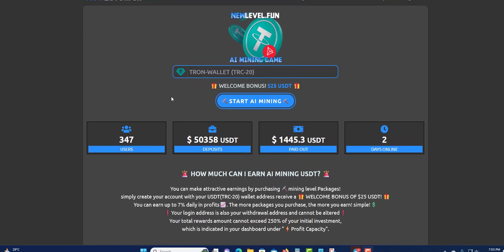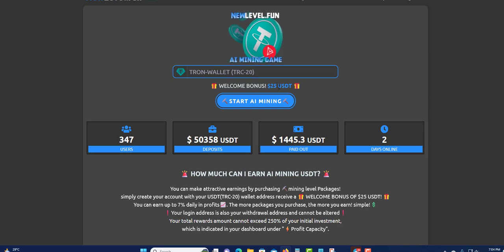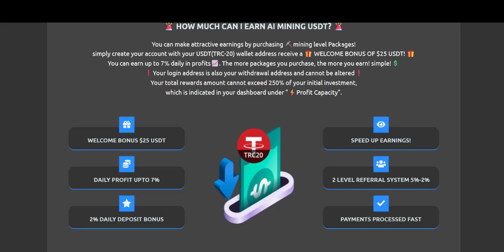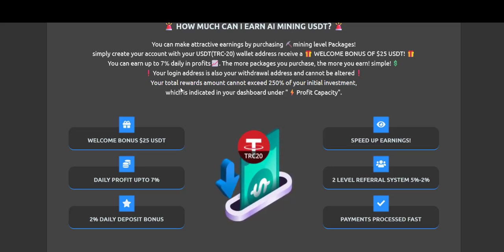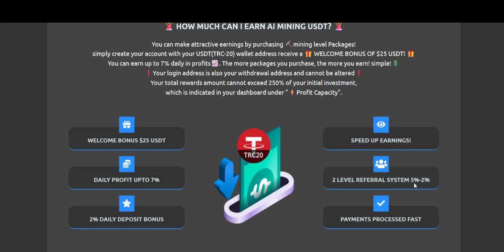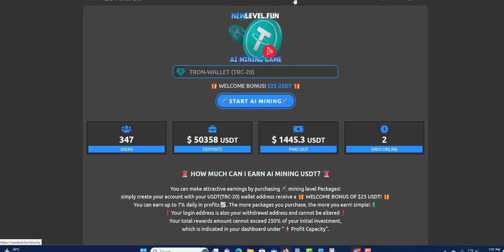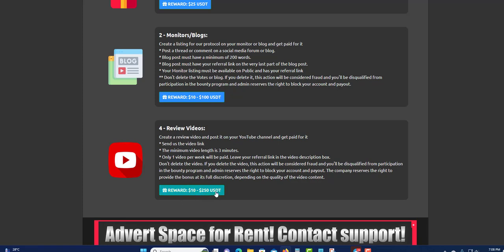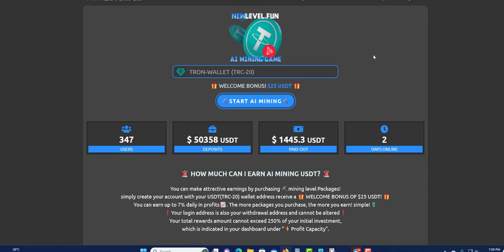OVERVIEW NEWLEVEL FUN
PLATINUM PLATFORMS

WILTON
3% TO 5% DAILY FOR 10 TO 30 DAYS

NEWLEVEL FUN
7% DAILY AND STILL IT REACH 250%

KASHPAYS
5% TO 7% DAILY FOR 30 TO 40 DAYS

FINATEAM
110% TO 199% FOR 1 TO 3 DAYS

G-MINER
1.5% HOURLY FOR 72 HOURS
6% DAILY FOR 7 DAYS

SYNERGYCOIN INVESTMENT
3.5% TO 5% FOR 4 TO 6 DAYS

CEN-TRIUM
2.20% TO 2.40% FOR 15 TO 25 DAYS MON-FRI

ATSCORPORATION
3% TO 4.45% DAILY FOR 15 TO 120 DAYS

XEDMEX
1.48% TO 2.25% EACH DAY DIFFERENCE

GREENINCOME
3.6 TO 7% DAILY FOR 60 DAYS

PRO-FINAN.CLUB
2% TO 50% DAILY FOR 5 TO 21 DAYS

CITYTRADEMARKET
3% TO 7% DAILTY FOR 50 DAYS
105% TO 145% AFTER 1 TO 7 DAYS

PAYMOREBIT
104% TO 170% AFTER 1 DAY

DAGABR
2% DAILY FOR 120 DAYS
130% TO 20000% AFTER 15 TO 365 DAYS

QUOPI
1.5% TO 4% EVERY BUSINESS DAYS FOR 30

HENBBO
1.65% DAILY AND OTHER PLAN WAS WELL

DIVIDENDGROWTH
0.65% DAILY UNTILL 170% RETURN
261 BUSINESS DAYS (365 DAYS)

ARBIT LIFE
0.5% TO 1.5% DAILY TILL 300%

SUPERBIT
0.44% TO 1.50% AND  2.61% TO 6.78

BITDEPOSITDAY
130% TO 3000% AFTER 1 DAY

0.4% TO 0.6% one 1 day to 365 days

ARBILL
10.91% A MONTH AND 1.82% EACH 10 DAYS
Min deposit $50
RUNNING 1290 DATS NOW

FUNDS-BROKER
2.1% WEEKLY FOR 798 DAYS AND OTHER PLAN

UCTRADERS
2% WEEKLY FOR 2 YEARS
Min Deposit $ 10

SAFEASSETS
0.24% FOR 1 MONTH AND 0.27% FOR MONTHS 3
0.40% FOR 9 MONTHS AND 0.50 FOR MONTHS 9